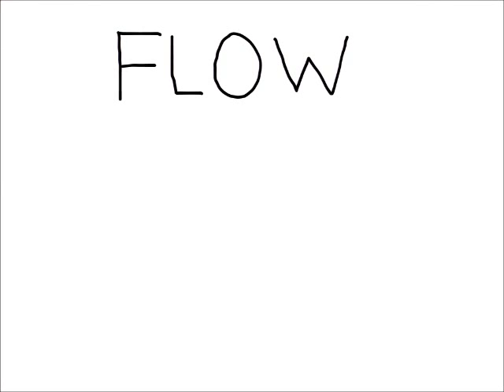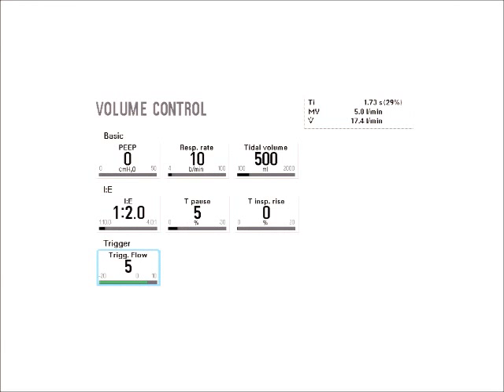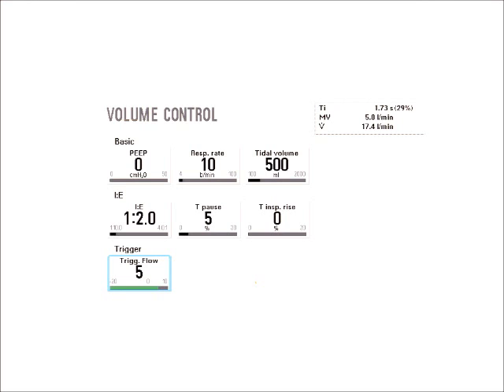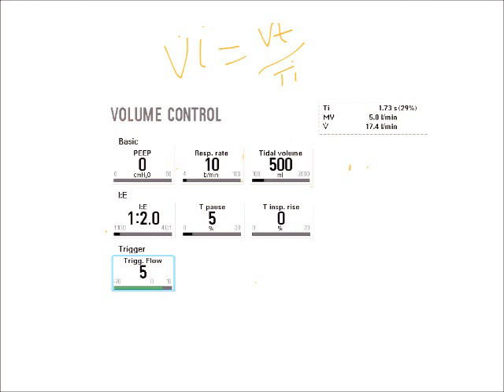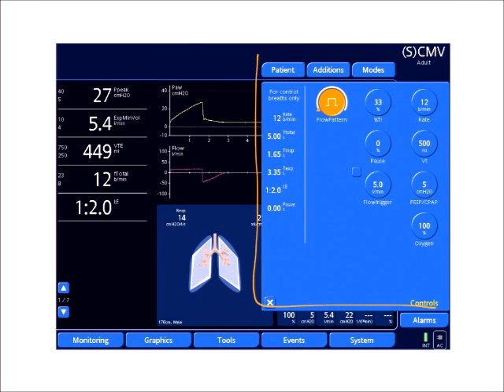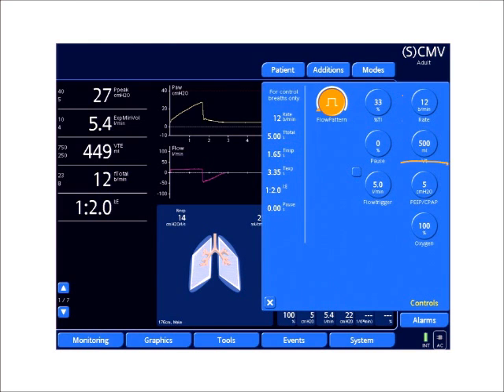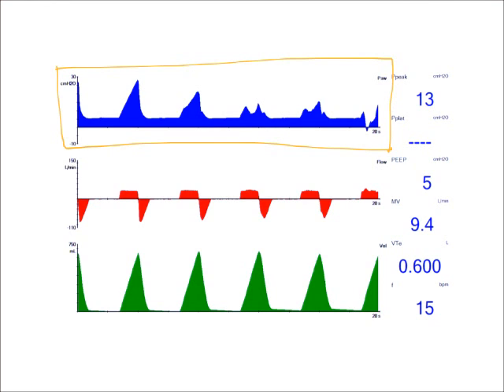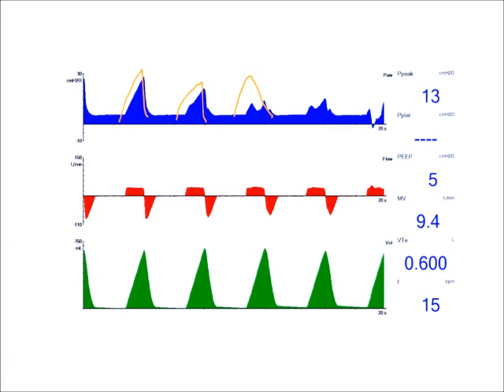Basic Components of Flow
Review of inspiratory flow in regards to volume control ventilation.